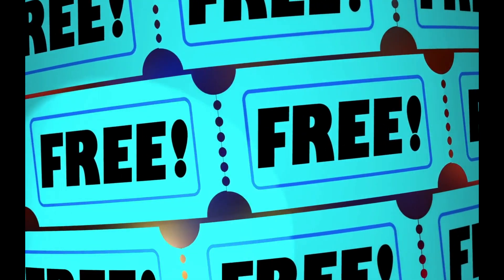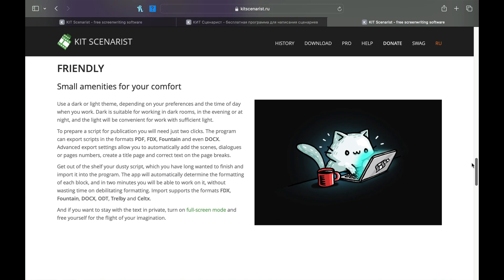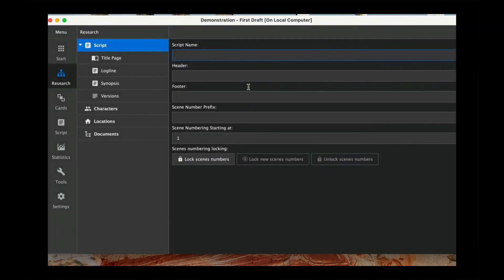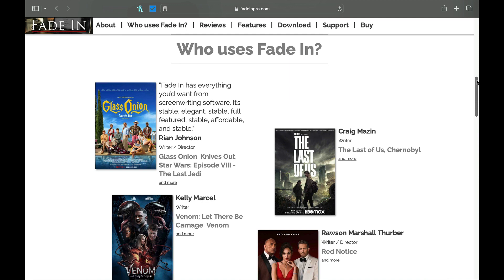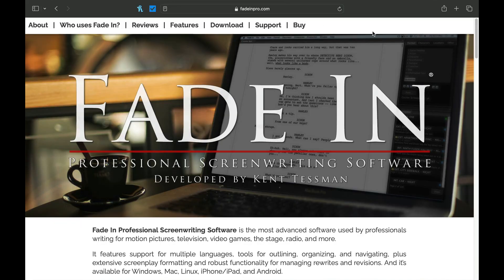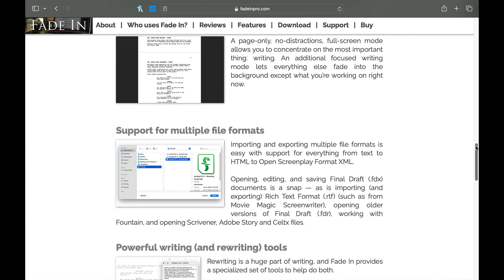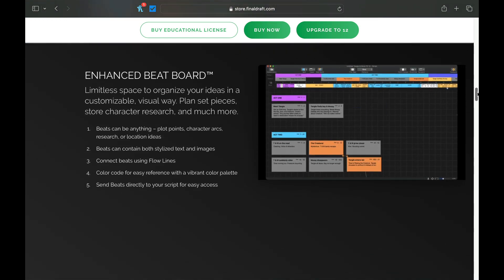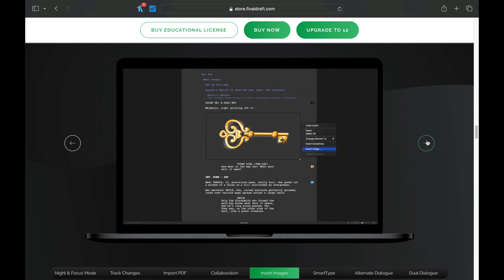The Ultimate Guide for Aspiring Screenwriters: Choosing the Right Software.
Very rarely do courses and books tell you what software to use and why?  Today I am going to give you three stepping off points to begin to figure out what software could work best for you.  There are a lot of link in this video as well as the resources.  Enjoy!  I also wish you well on your writing journey!

Links:
Kit Scenarist:

TIme Stamp:
00:00 - 1:00 - Introduction
01:01- 04:57 - 1st Software
04:58 - 9:40  - 2nd software
09:41 -12:57 - 3rd Software
12:58 - 14:48 - A.I. software suggestions
14:49 - 15:16 - Outro